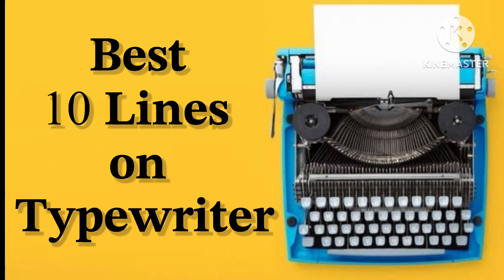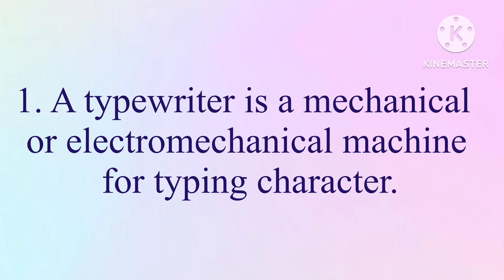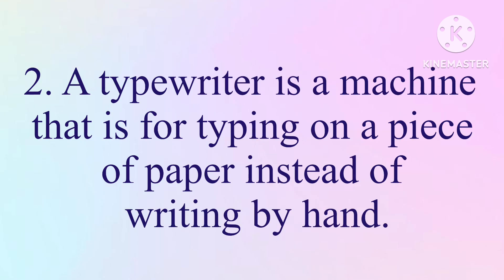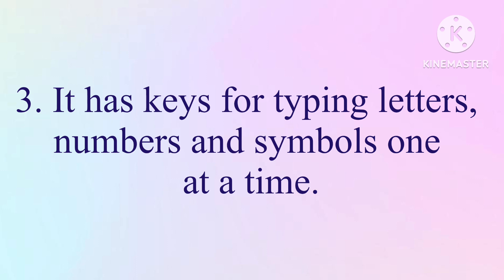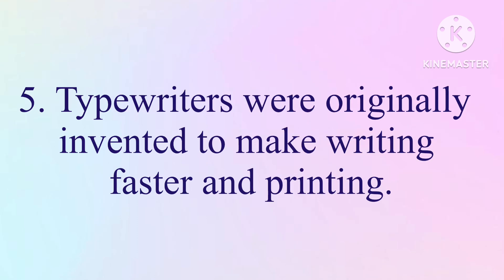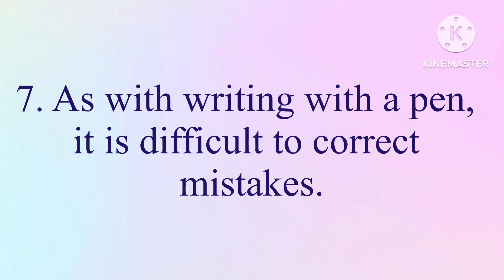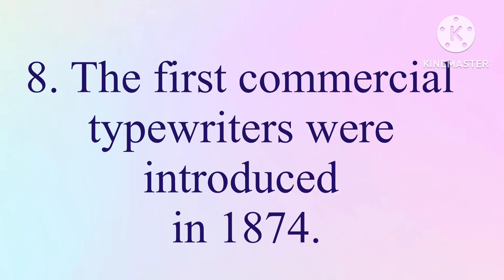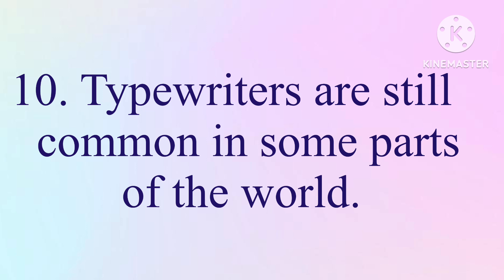Typewriter/10 Lines on Typewriter/Essay on Typewriter/Few Lines on Typewriter/typewriter